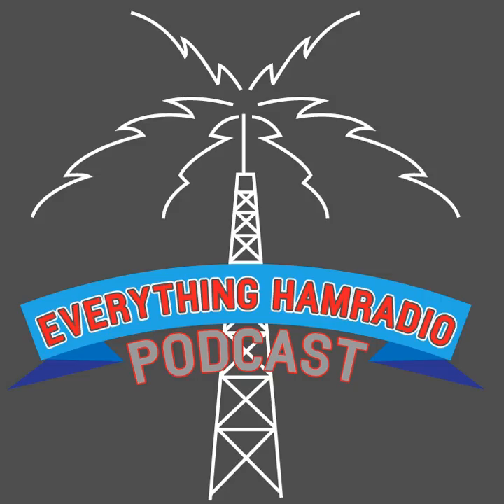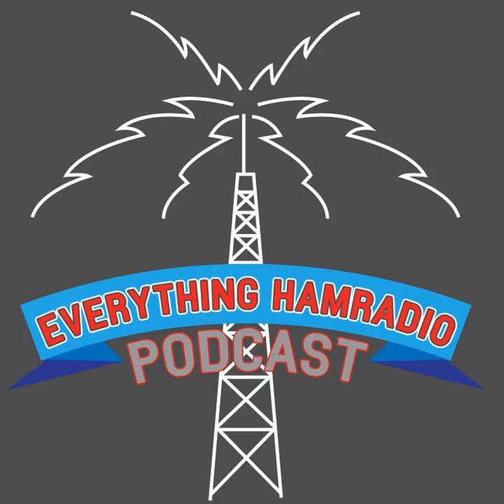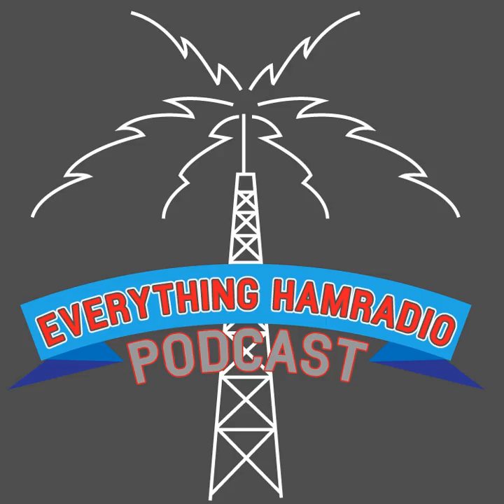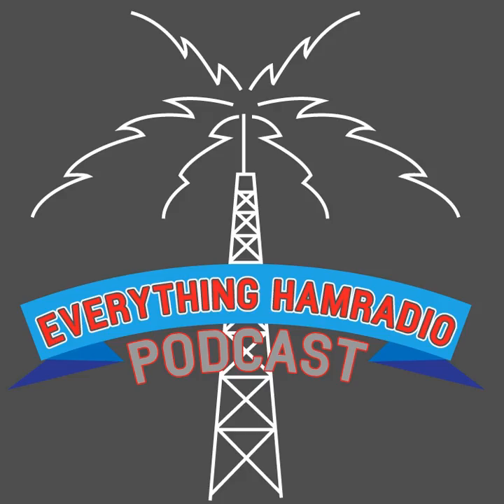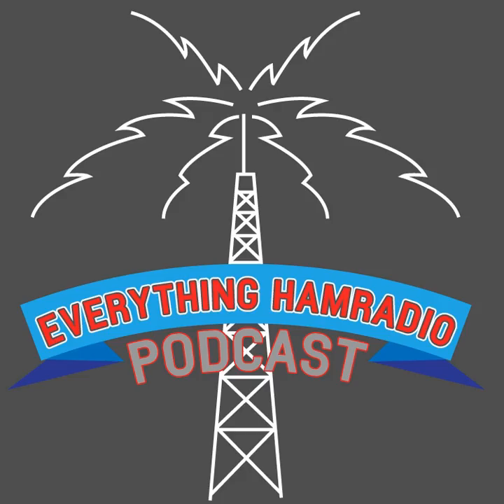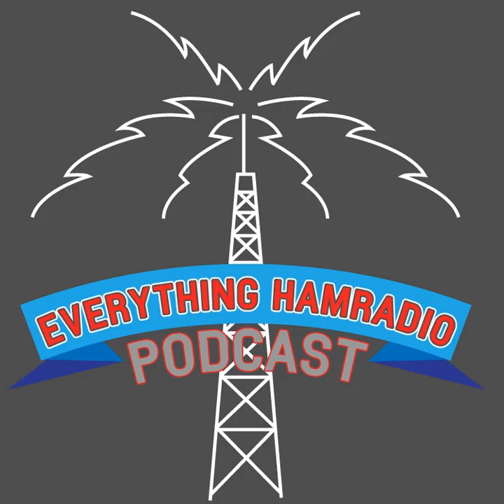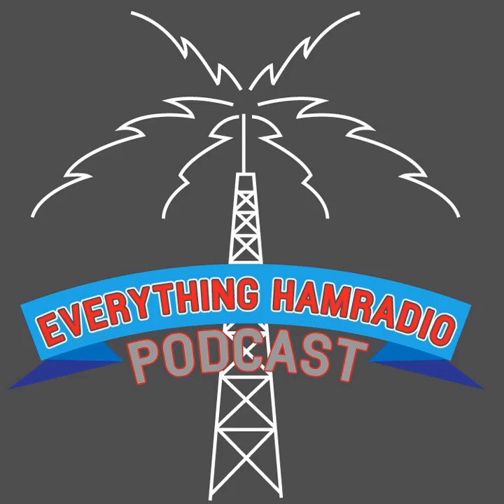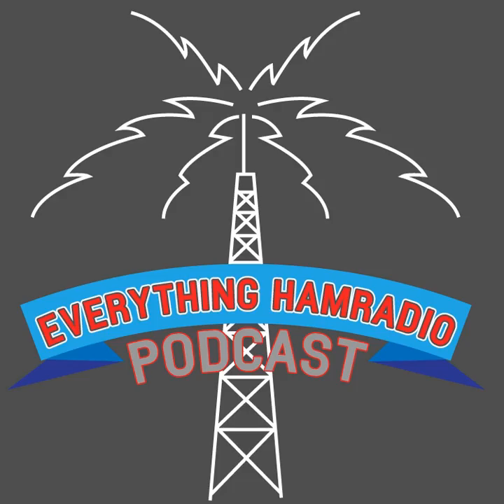ETH011 - Go Packs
Hello everyone and welcome back to another episode of the Everything Ham Radio Podcast. This will be episode 11! In today’s episode we are going to be concluding our Emergency Preparedness mini-series by talking about something that I touched on in the last episode, Go-Packs! So what exactly is a Go Pack? Well, there isn’t a standard or generic answer to this question. Some would answer this question very simply, other would have a very complex answer. I put out a question to all of yall in the last episode. The question was, “What’s in your go pack?” I got a few responses back from yall and will be sharing some of them a little later in the post. I’ve told yall before that I have been a ham now for over 20 years now(wow!), and at one point in time(before I started this blog), I thought that I was pretty up-to-date on things that happen in the community or new things that come out or whatever. The more that I work on this blog and now podcast, the more that I learn, that I don’t know as much as I thought I did because I pretty much learn something EVERY SINGLE EPISODE/ARTICLE! Go-Packs I am going to say that the are two different types of Go-Kits. On one side of things, you have what I am going to call a go pack. This is the kind of go kit that I use. In my go pack, I have things like different ends for power and coax, extra batteries, a map, soldering iron, solder, different hand tools, etc. I have had this thing for pretty much since I’ve been a ham, without changing it much. Basically this pack is like a ham radio tool box. I have everything in it that I may need to fix an antenna, connect my radios to whatever for power, and all the tools to get it done. My Go-kit, is contained in a duffle bag, pretty much any duffle bag or backpack will do as long as it is big enough to hold what you need it to. This is what I have in it:  I also have a fishing lure box like this one that I have things like connectors, alligator clips, adaptors, coax ends, and other things in. A Soldering Iron, solder, solder wick and a suction tool. Multimeter Hand Tools – Crimpers, screwdrivers, cutters, etc. Extra batteries for my handheld, charger and speaker mic. I also have a AA battery pack for my radio as well as enough AA batteries to fill the pack up twice in case my regular batteries die before they can be recharged. A power cord with alligator clips on one end and Anderson Power Pole connectors on the other. The cord is long enough to run from the battery of a vehicle into the cab, so about 15-20 feet long. I have Mapsco of my county. Pocket notepad, pen, pencil, &amp; eraser in a Ziploc bag  I am sure that I probably have some other things in my go-pack but I can not remember anything else off the top of my head. I’m sure that you can think of something else that you might want to put in there if you build you a go-pack like this. Go-Boxes Now if you want something a little…OK, a lot more…extravagant you can go the Go-Box route. So what is the difference between a go-pack and a go-box? A go-box is an all-in-one station so to speak. It has a mobile radio, some kind of power source, be it a battery or a power supply, antenna, coax, and anything else that you can cram into whatever you are making it out of. I have seen some people that have made a go-box that has all their radio equipment in it, plus some type of computer, a cell phone, built in APRS, 12 volt plugs, AC plugs, USB plugs, and a light to see it all with. I believe that the person made it in a sound system rack case, kind of like this one. I am not really going to go into great detail on these, because there is so much variety that you can do depending on your needs and there are so many pictures and YouTube videos out there one what people have done that it would just be better if I gave you links on some things that I have found as well as some of the links that yall have sent in.   Mark I – Light — Richard Slusher, KF5RHI. Richard is a fellow Texan, actually lives just about 30 miles north of me. The picture to the right is his second project, the Mark II – Heavy that has HF capabilities. He has also made an off-the-grid power source for it, and a way to keep it charged. He is currently working on a Mark III – Medium as he calls it that will be the big brother to the Mark I, but with have a Raspberry PI computer in it as well.    Our good friend Cale from the Fo-Time Podcast sent me this link. I has several links to projects that people have done. Some of them have pictures, some of them unfortunately do not but the text is still there. Another pretty neat looking Go-Box that I found was made by W1WMJ. This one, by WB4SON, has a laptop that is setup in the Go-Box. I don’t know if it is permanently mounted in the box or just has a place for it though.  These boxes come in all shapes and sizes! You can put VHF/UHF, HF, APRS, Packet, Phones, whatever you want to. The biggest draw back or issue that I have read about on these...